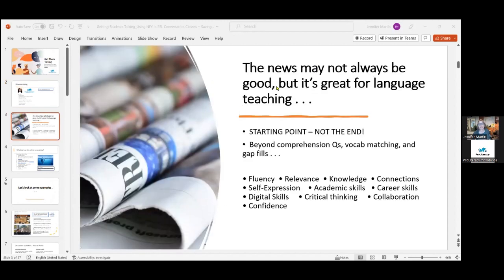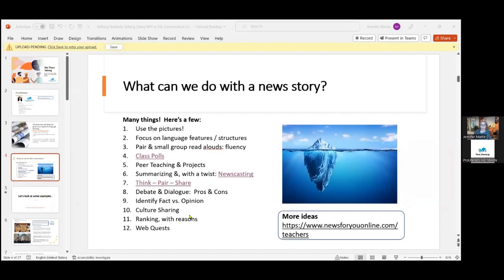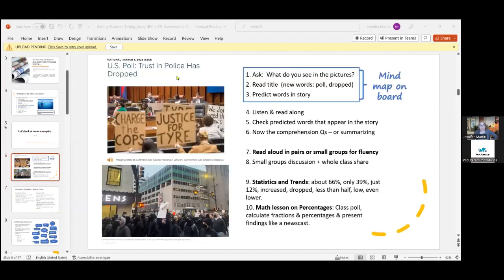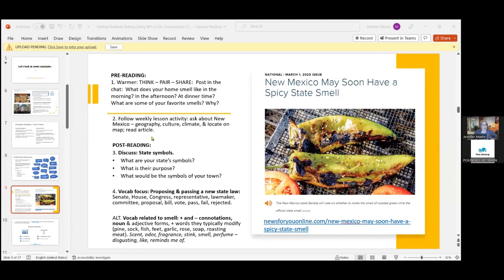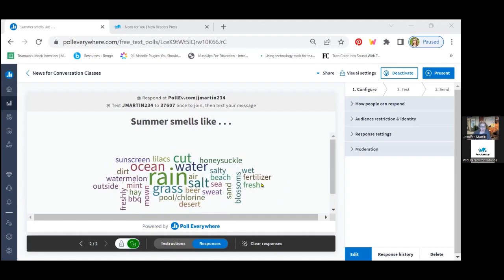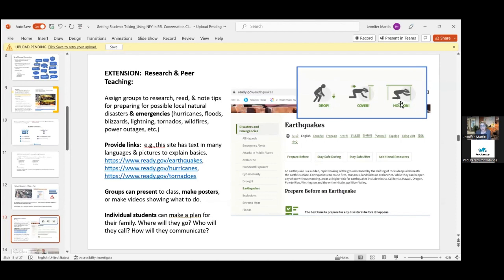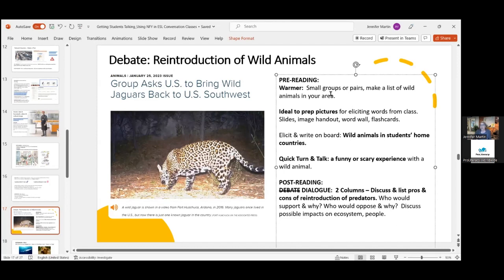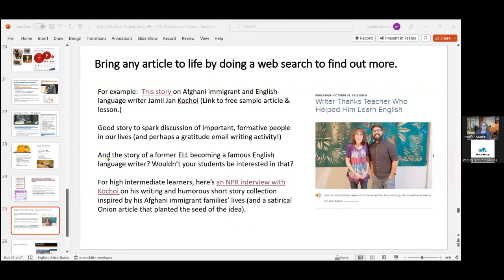New Readers Press | Get Them Talking: 8 Great Ways to Use the News in ESL Conversation Classes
Compared to textbooks, news articles are more cost effective and timely, and they can provide a launching pad for highly interactive conversation in classes. Beyond read-alouds and comprehension questions, we'll look at oral and critical thinking skill-building activities that stretch your learners. They'll use new vocabulary and structures to discuss the implications of the stories and build connections between texts and their own ideas and experiences (and practice those CCRS objectives). Example articles will be taken from News for You articles for adult English language learners.

About the presenter:
Jennifer Martin is the Editorial Director for ESL at New Readers Press. She is a licensed, certified ESL teacher for K-12 and adults, who for 20 years taught students of all ages, levels, and backgrounds from more than 60 countries. She previously managed adult ESL and workforce training programs and developed and implemented ESL curriculum for clients such as Siemens, John Deere, Orange S.A., Airbus, Johnson & Johnson, Spanish National Television and Radio, NGOs, government agencies, and teachers in bilingual schools.